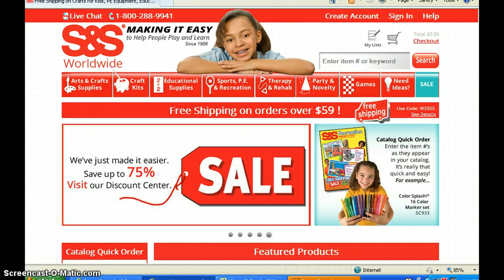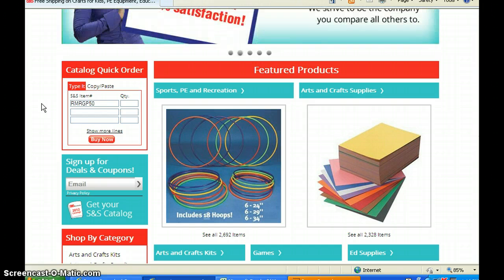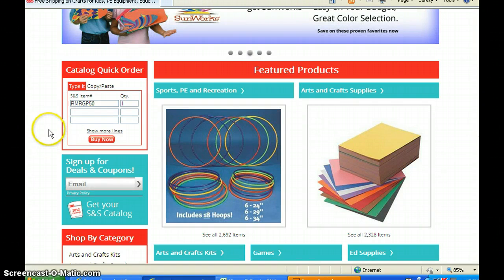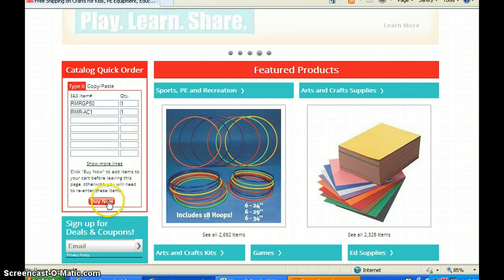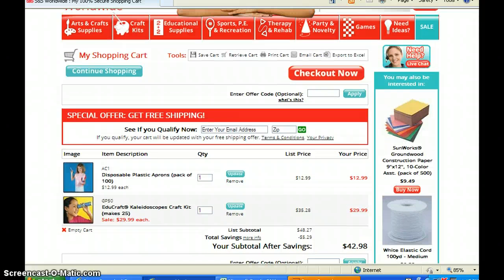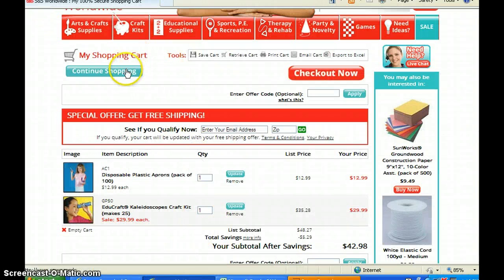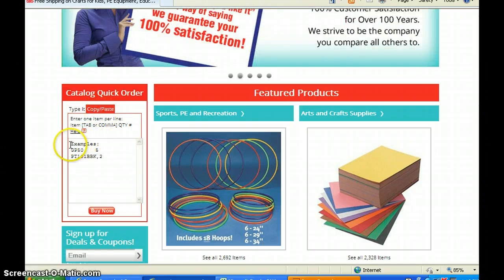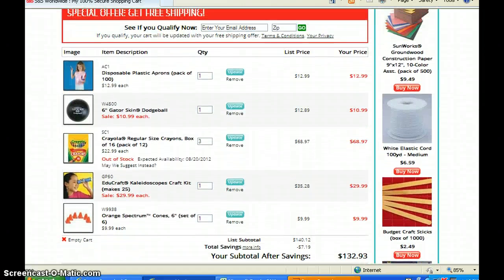How to Use Catalog Quick Order on ssww.com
Enter your list of catalog items on a single screen, or copy and paste a list of items from a spreadsheet.